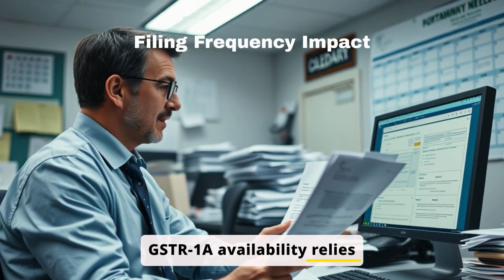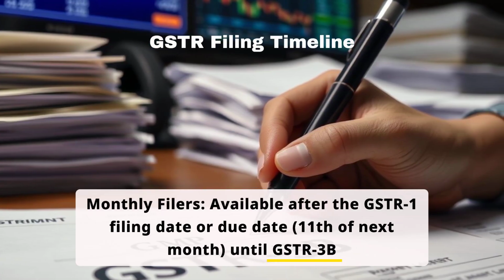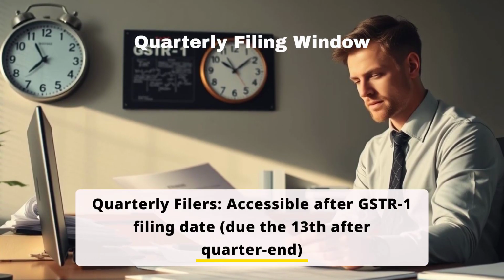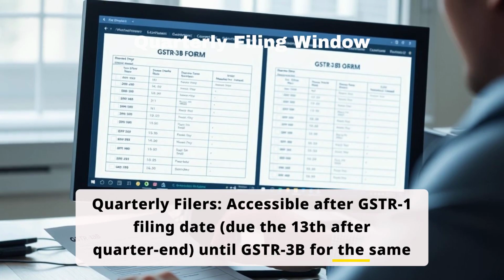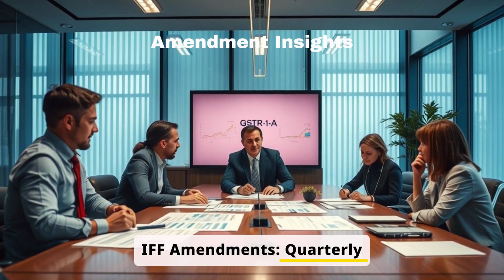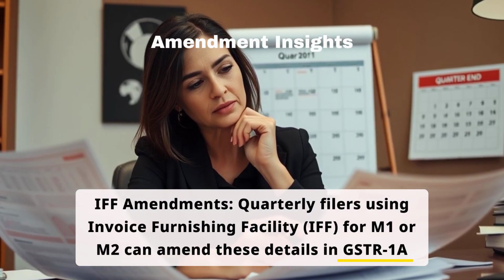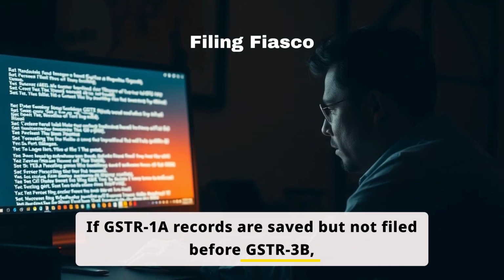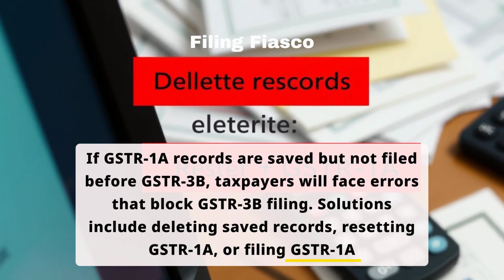FAQ on GSTR 1A amendment to GSTR 1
FAQs   Form GSTR-1A
1. What is Form GSTR-1A?
Form GSTR-1A is an amendment return for Form GSTR-1 that a taxpayer files for a specific tax period. Any record included in a particular GSTR-1 can be amended in the same period's GSTR-1A, or any mistakes can be corrected. Any record that was missed in the current GSTR-1 can be reported in the GSTR-1A for the same tax period.

GSTR-1A will be available to the taxpayer after the filing of GSTR-1 or the due date of GSTR-1, whichever is later. GSTR-1A can be filed any time before the filing of GSTR-3B for the same tax period. Form GSTR-1A is an optional facility and can be filed only once for a specific tax period. The changes made in GSTR-1A will automatically populate the taxpayer's GSTR-3B.
For example, suppose a taxpayer submits GSTR-1 for August 2024 on September 10, 2024, and commits a mistake in two records while missing one record in their GSTR-1. In that case, GSTR-1A will be available on September 10 or the due date of GSTR-1 (i.e., September 11), whichever is later. The taxpayer will be able to amend the incorrect records and add the missed record in Form GSTR-1A. The corrected values will automatically populate in GSTR-3B.

2. Will supplies added in the GSTR-1A reflect in the recipient’s GSTR-2B for the same tax period?
The ITC for supplies declared or amended by the suppliers through Form GSTR-1A will be available to the recipient in the next tax period's Form GSTR-2B.
For example, if a taxpayer submits GSTR-1 for the month of August 2024 on September 11, 2024.

This video's primary objective is to educate viewers and keep them informed about evolving tax laws. It aims to present information, facilitate comprehension, and promote ongoing learning in the realm of taxation.